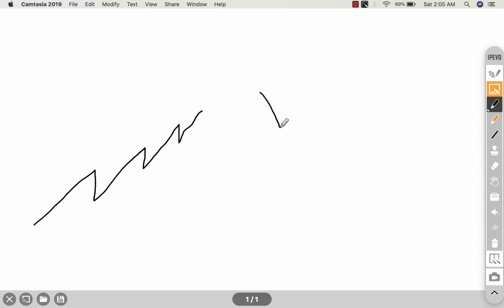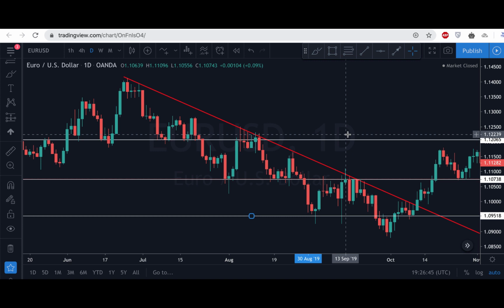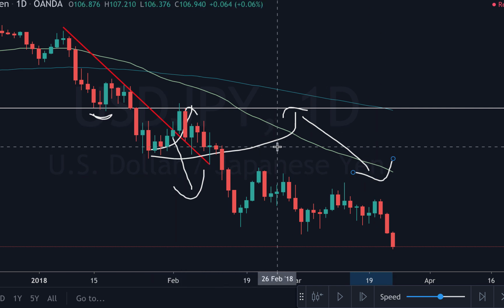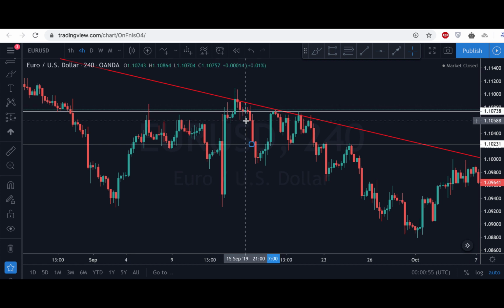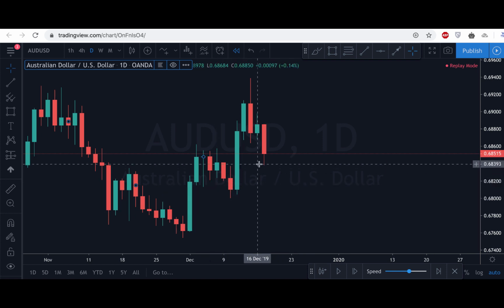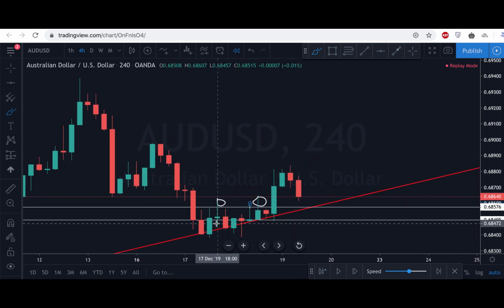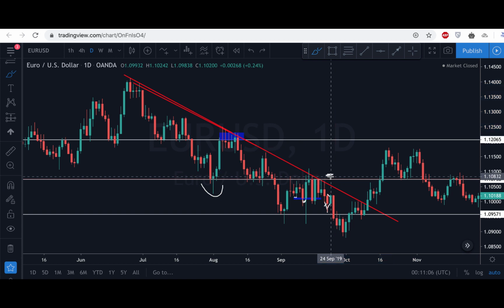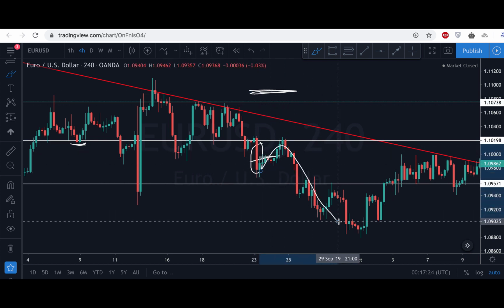A Profitable Trend Trading Strategy for Beginners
My name is Afzal Ahmed from Toronto, Canada and I have been trading Forex/Options since 5 years and I run my signals group on Telegram. I also host webinars and workshops on forex trading. forex technicalanalysis priceaction .